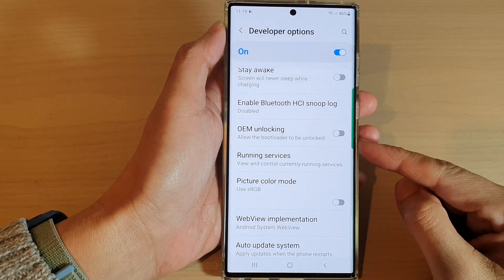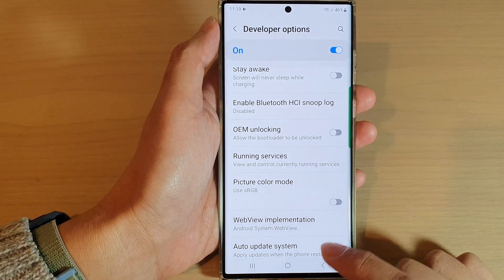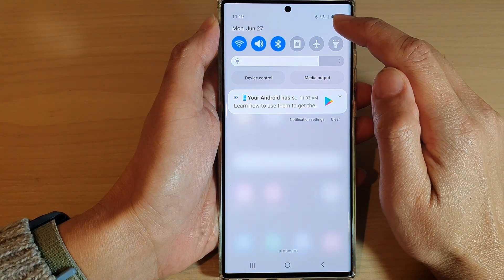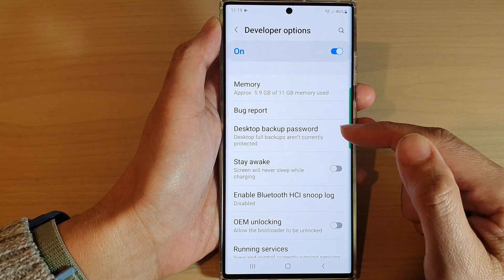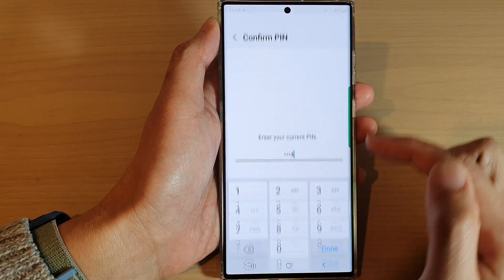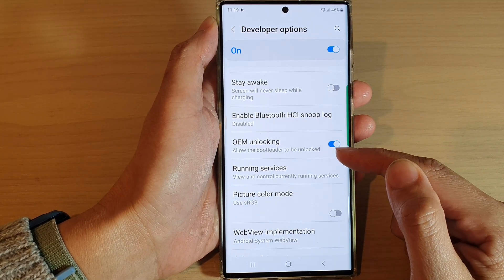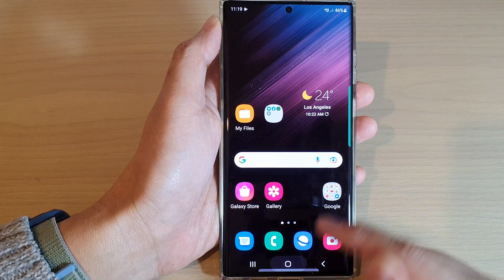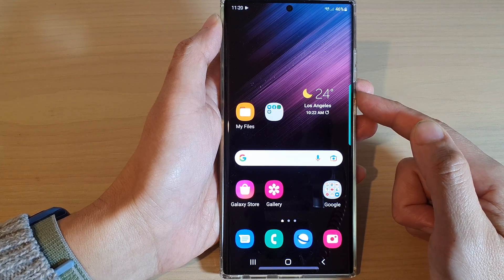Galaxy S22/S22+/Ultra: How to Allow The Bootloader To Be Unlocked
Learn how you can allow the Bootloader to be unlocked on the Samsung Galaxy S22/S22+/Ultra.